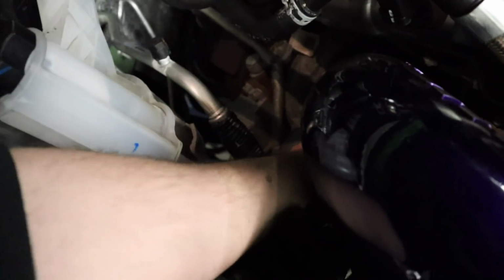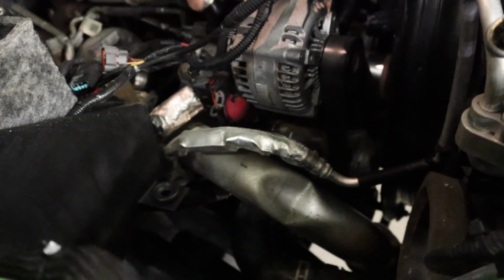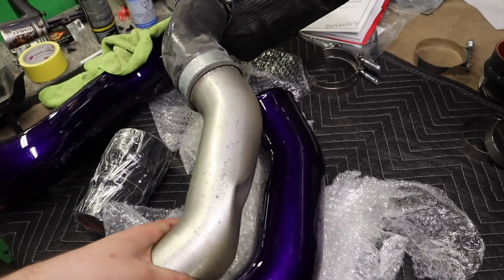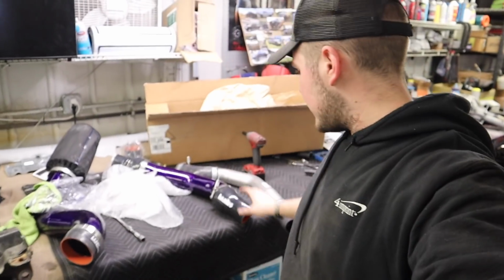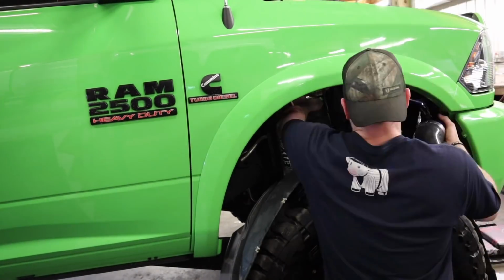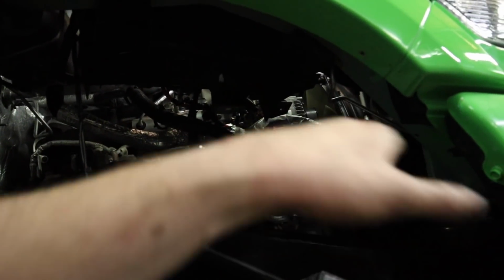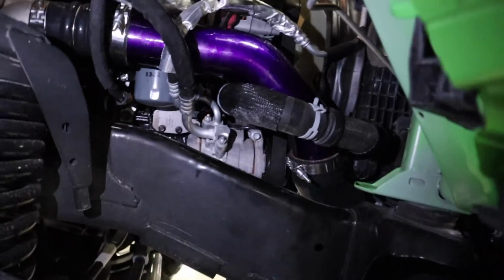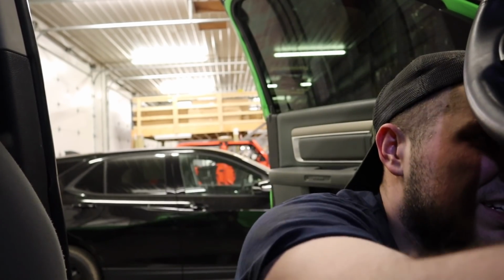REMOVING THIS DENTED PIPE FOR MAX BOOST!!!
- Aux Beam
- VanTrue

30 Days of FREE Amazon PRIME!!

Links: ⛓
9H Ceramic
Rain X Additive
30'' Light Bar
20'' Light Bar
30 Days of FREE Amazon PRIME!!
24 Pack Black Ice